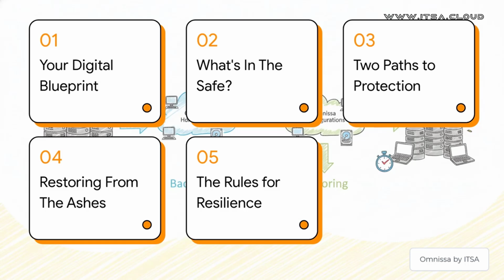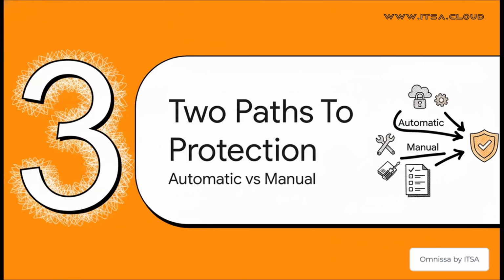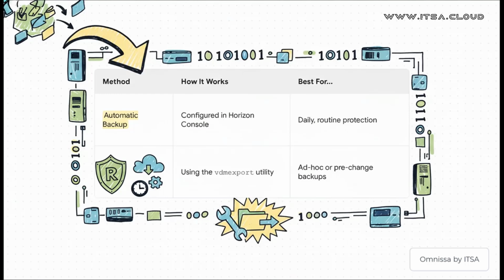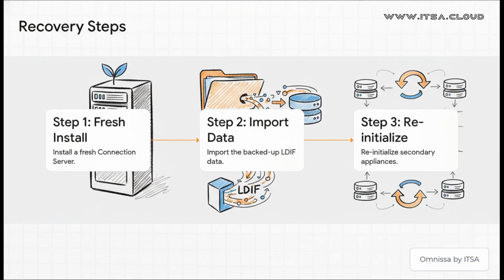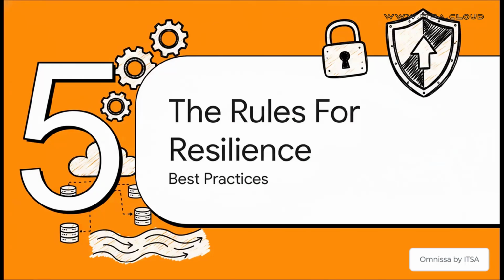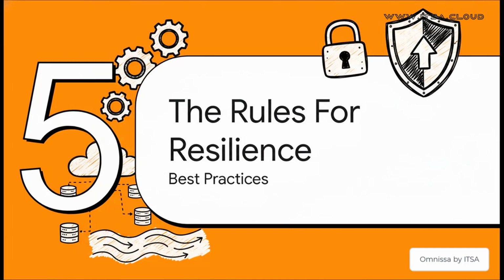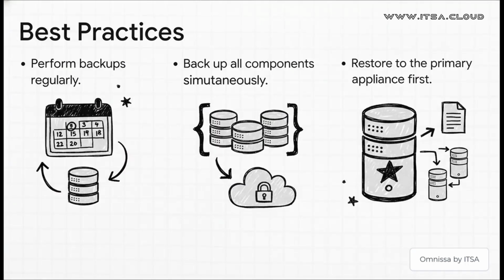VMware\Omnissa Horizon backup & restore stored in (ADAM LDAP) database.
Omnissa Horizon backup and restore is a critical process for protecting the Horizon Connection Server configuration data, primarily stored in an ADAM LDAP database. It allows administrators to securely export, store, and restore configuration settings—such as desktop pools, policies, and user assignments—using the Horizon Console or vdmexport utility to ensure business continuity.

|| Key Aspects of Omnissa Horizon Backup & Restore
__What is Backed Up: The process captures the Horizon configuration database (LDAP/ADAM), not the virtual machines themselves. It includes Local, Global, and Composer databases.

__Backup Methods:

_Automatic/Scheduled Backups: Configured in the Horizon Console to run daily, keeping a set number of backups.

_Manual Export: Using the vdmexport utility to export encrypted LDIF data.

|| Restoring Configuration:
_Restoration involves importing the backed-up LDIF files into a fresh or existing Connection Server.

_This is essential for recovering from corruption, server failure, or disaster recovery (DR) scenarios.

__Best Practices:
_Backups should be performed regularly.

_It is recommended to back up all components simultaneously to prevent data discrepancies.

_Restoring must be done on the primary appliance, with slony reinitialized for secondary appliance population if necessary.

__Limitations: This process is for configuration data. Virtual machine (VM) backups are handled separately via vCenter or backup tools.